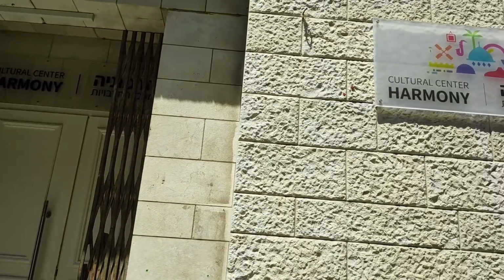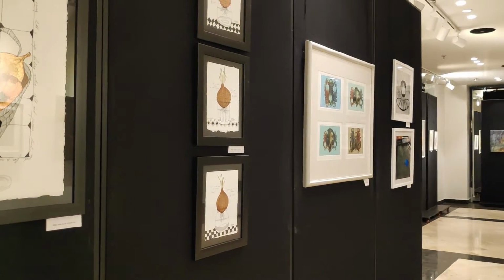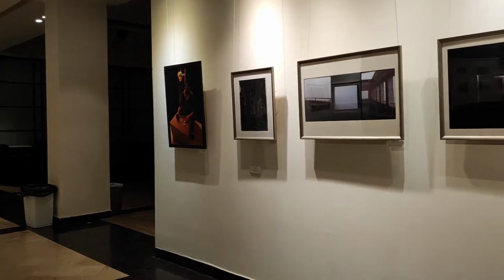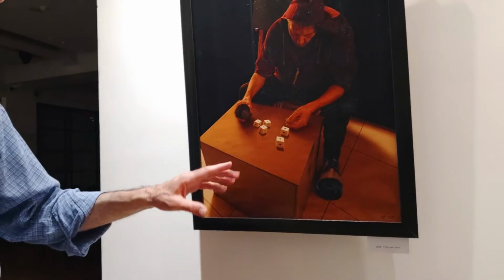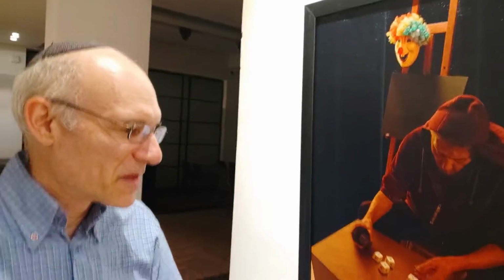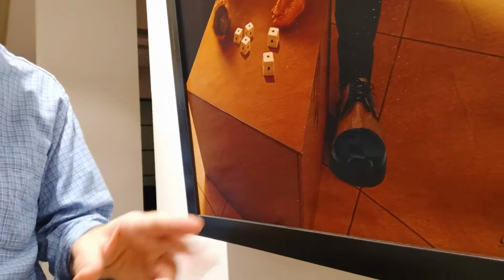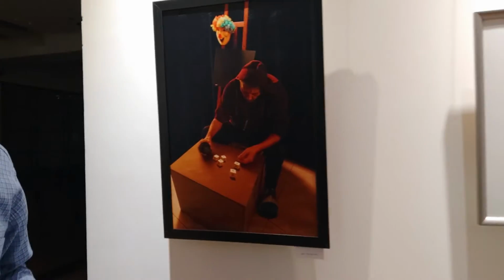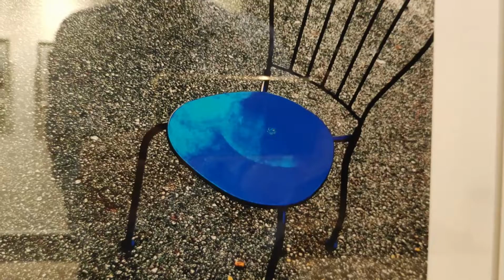Two Photographs of a Chair at Harmony Cultural Center Art Show - May 2022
In this video, I briefly discuss two photographs of mine included in a recent art show at the Harmony Cultural Center in Jerusalem. You'll also see some other artwork on the walls, including a painting I found rather appealing.

Judah S. Harris Photo Workshops on Facebook